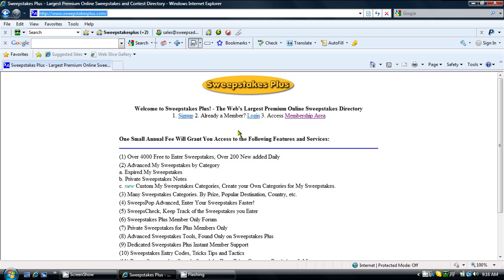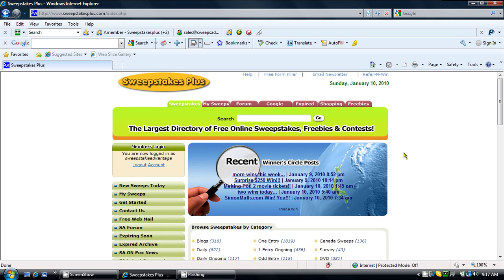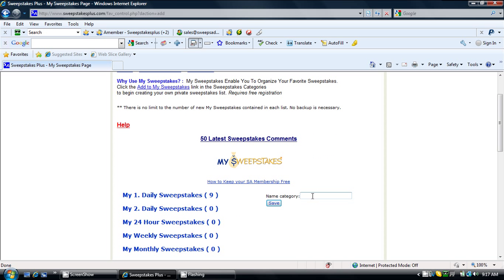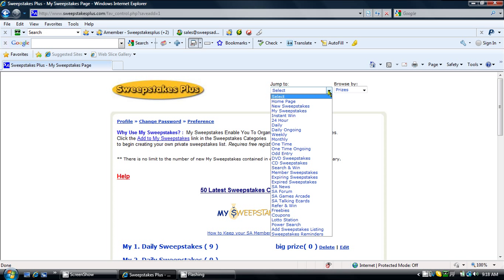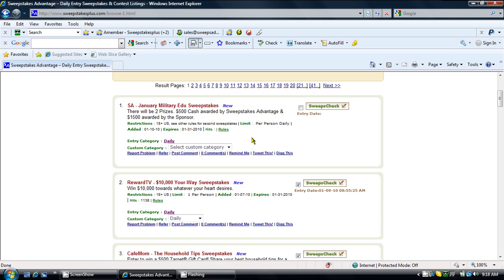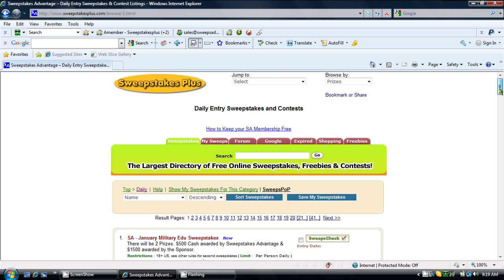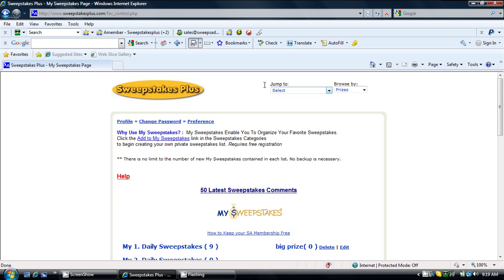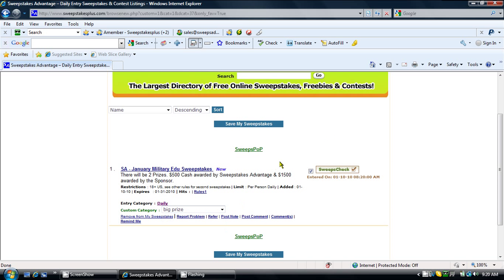Sweepstakes Plus - Custom My Sweepstakes Demo